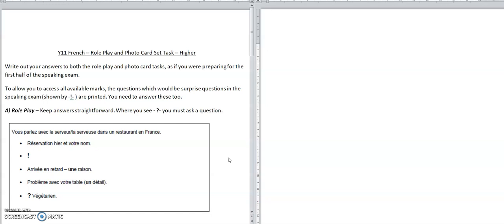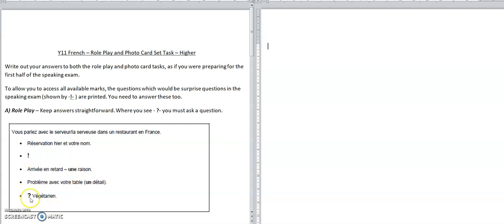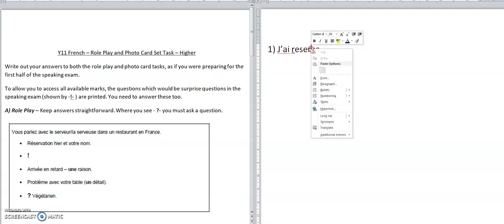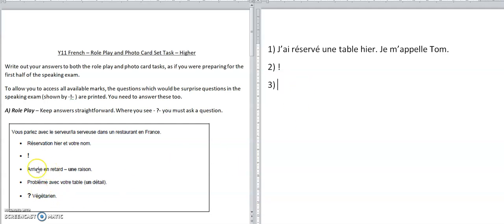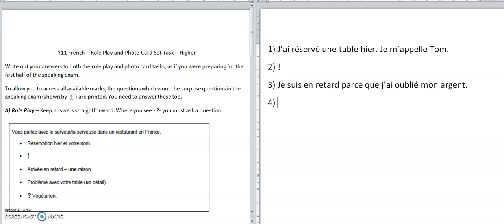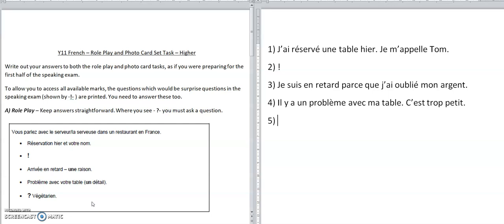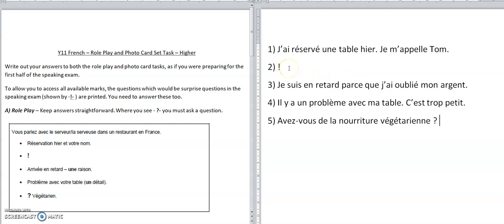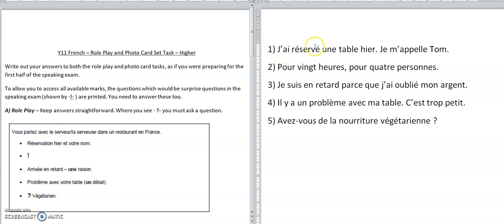AQA GCSE French Speaking Role play Higher Tier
Walk through of the role play section of the speaking exam for the AQA French GCSE at Higher tier.